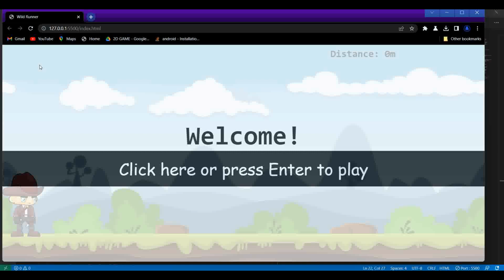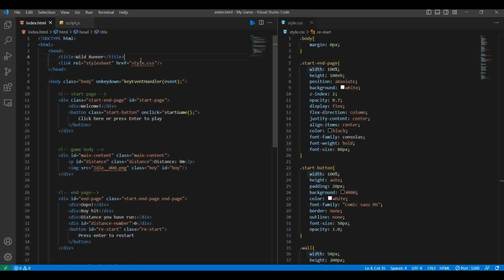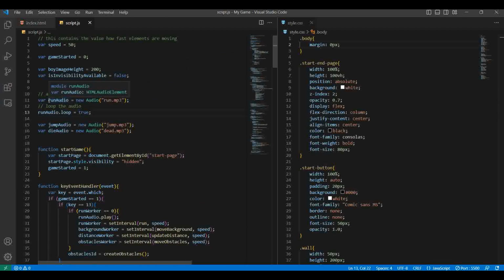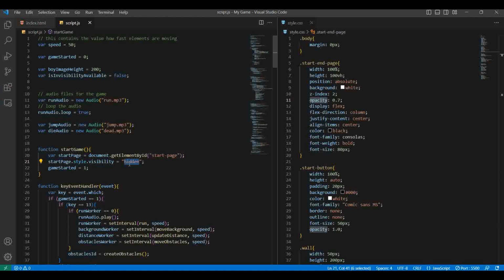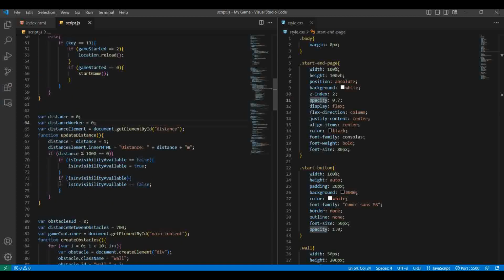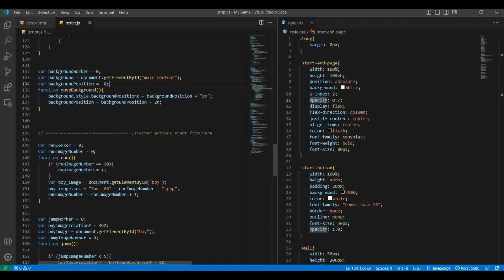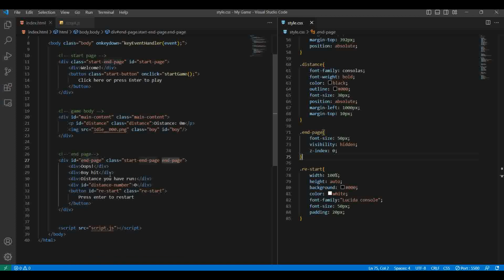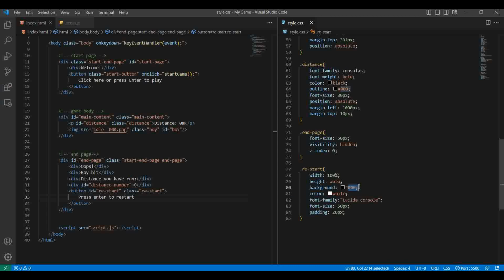Game Explanation Developed in JavaScript